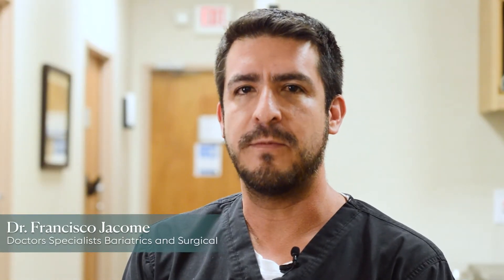EFFECTS OF OBESITY | What is a Hiatal Hernia and Who is At Risk of Developing One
A hiatal hernia occurs when part of the stomach slides into the chest through a hole in the diaphragm called the hiatus. When this happens, it places the stomach in an unnatural position, causing a range of problems from reflux (heartburn), to chest pain and vomiting. Morbidly obese patients are at a higher risk of developing a hiatal hernia.

In this video, Dr. Francisco Jacome talks about how a hiatal hernia develops and how to treat it when it occurs.